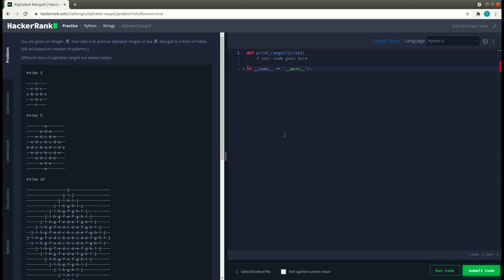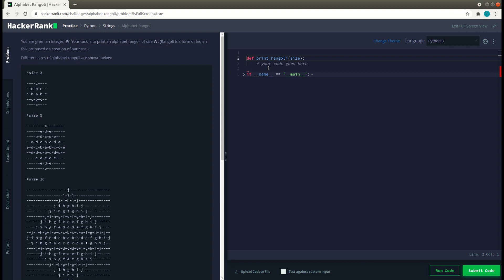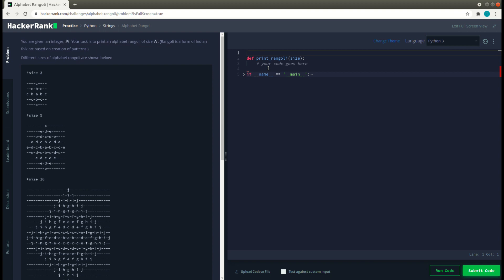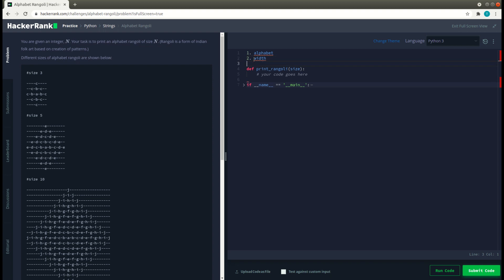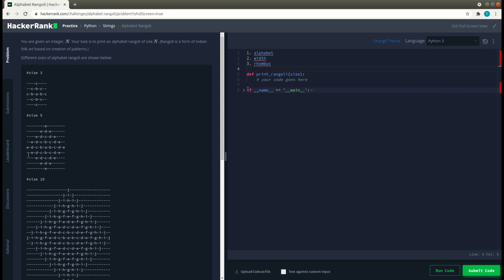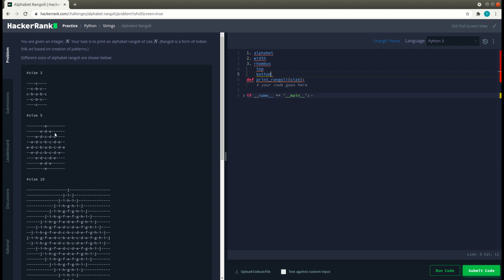Python | Alphabet Rangoli | Hackerrank Solution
Strings - Alphabet Rangoli